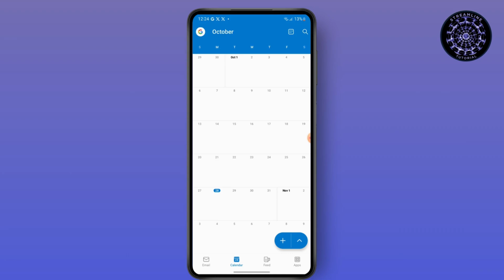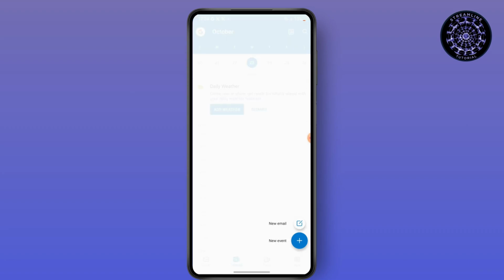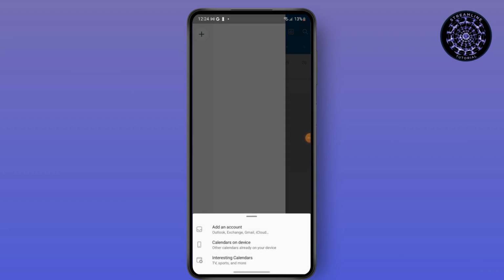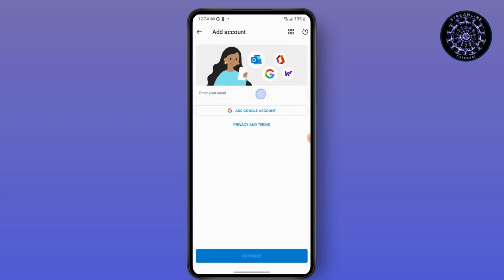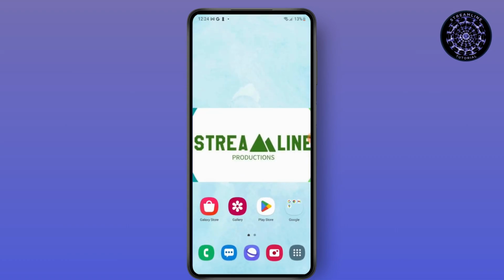How to Sync Outlook Calendar With Teams | 2024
Stay organized and connected in 2024 by syncing your Outlook calendar with Microsoft Teams! In this video, we’ll show you step-by-step how to link your Outlook calendar with Teams, ensuring all your meetings and events are synced seamlessly.

Steps Covered:
Open Microsoft Teams

Learn how to access Microsoft Teams and prepare to sync with your Outlook calendar.
Navigate to the Calendar Tab

Find the calendar section in Teams where your meetings are scheduled.
Link Your Outlook Account to Teams

Discover how to sign in with your Outlook account for a smooth sync process.
Sync Your Outlook Calendar with Teams

We’ll show you how to connect your Outlook calendar with Teams for automatic updates.
Access Your Meetings in Teams

See how to view and manage your Outlook calendar events directly in Microsoft Teams.
Adjust Sync Settings

Customize your calendar sync settings to match your preferences.
Additional Tips:
Manage Calendar Notifications: How to ensure you receive reminders for all your meetings.
Sync Multiple Calendars: Learn how to sync multiple Outlook calendars if you have more than one.
sync Outlook calendar with Teams, Outlook calendar Teams sync, calendar sync 2024, Microsoft Teams calendar integration, Teams meeting sync.